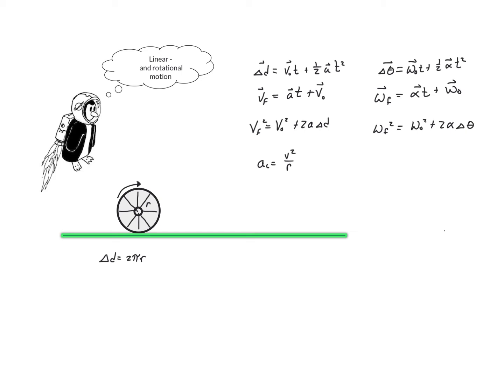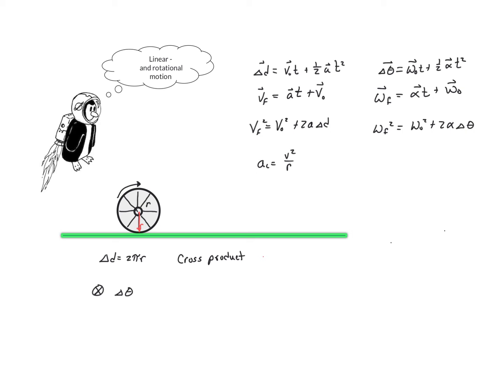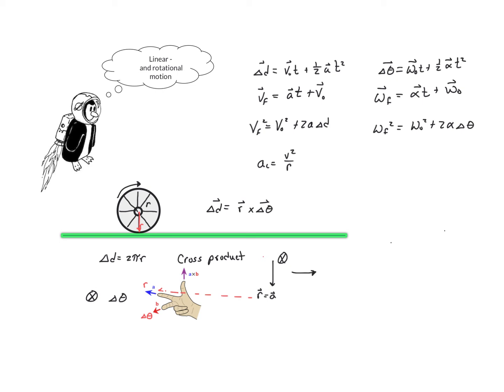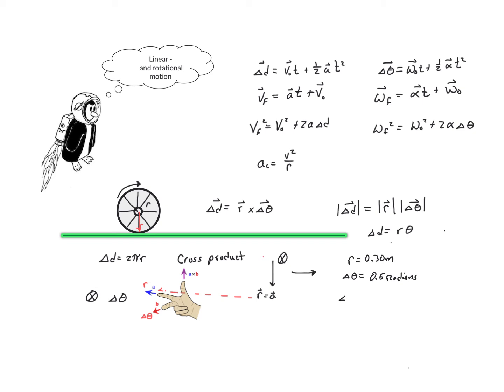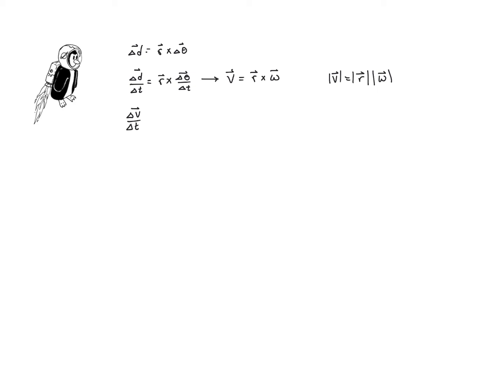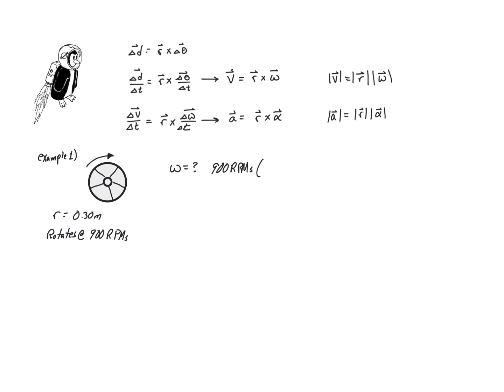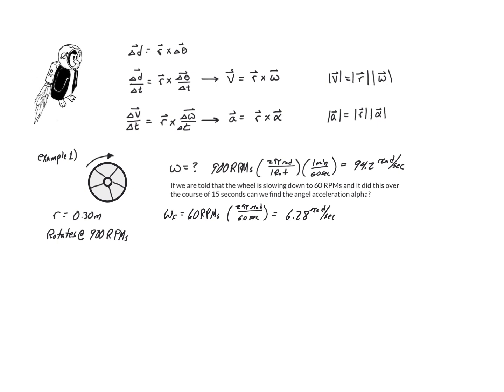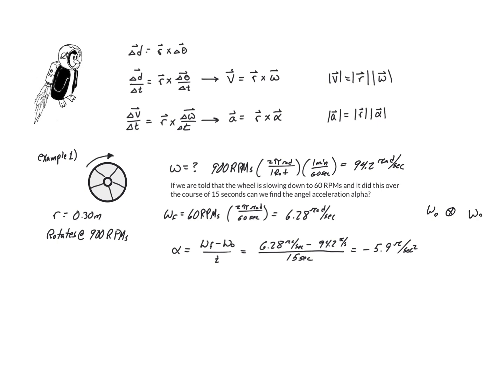Linear & Rotational Motion part I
A quick review of the topics covered at the beginning of the Rotational Motion Unit